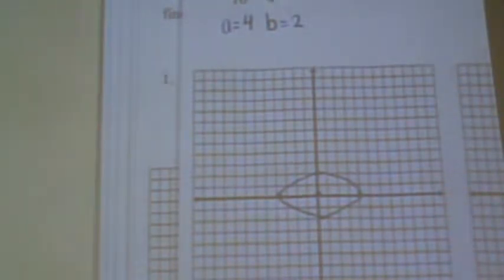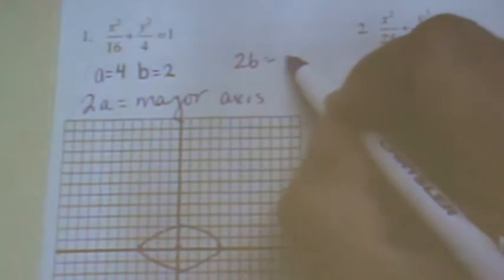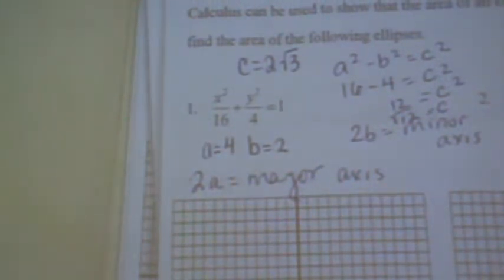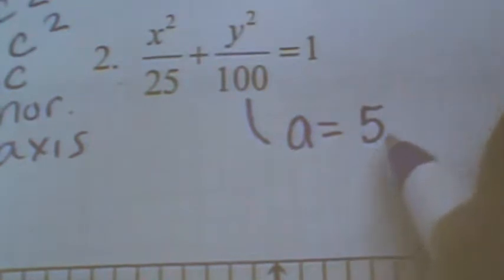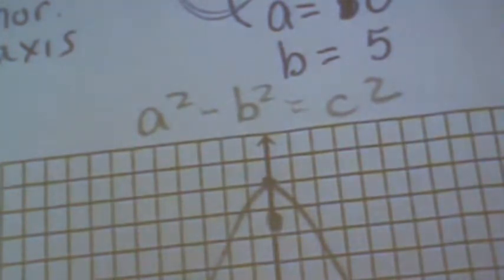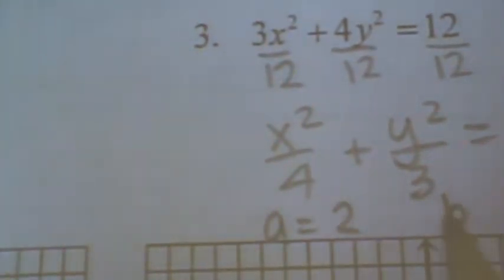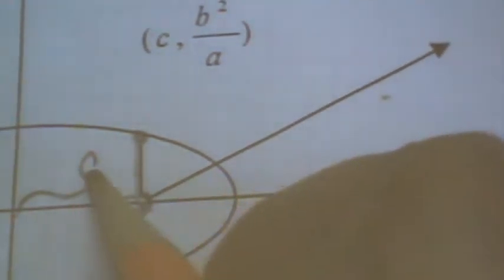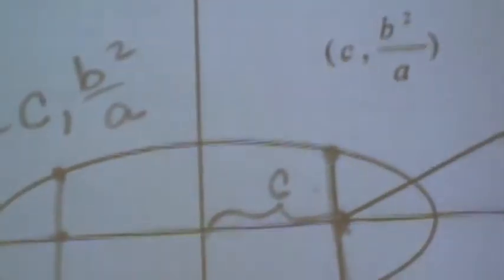2014 May 22 PreCalc Homework Ellipses